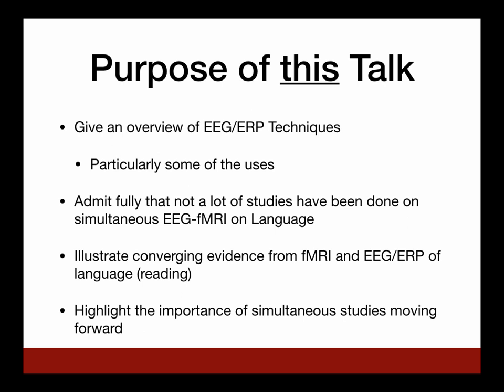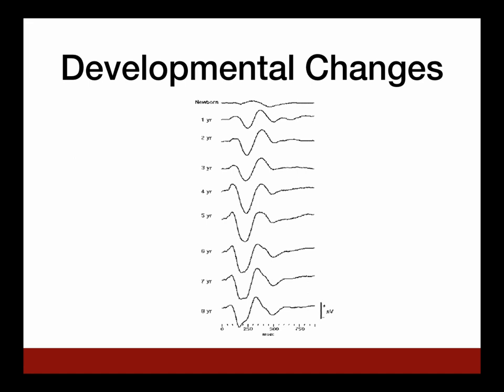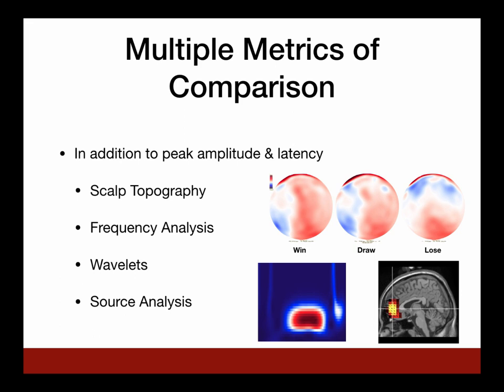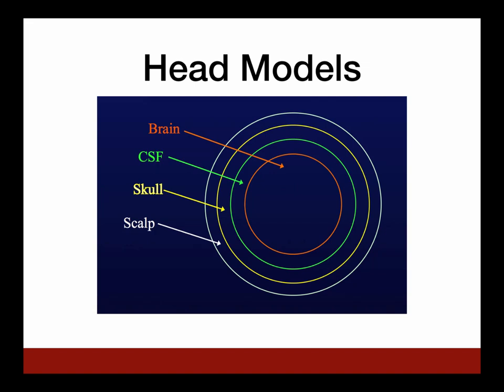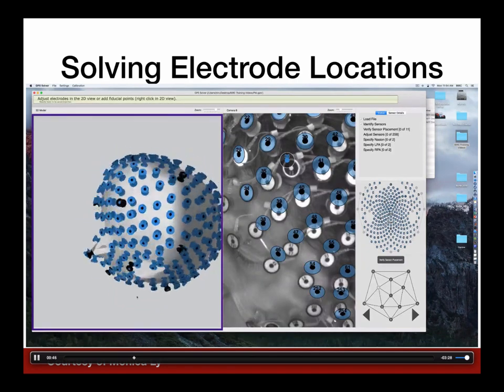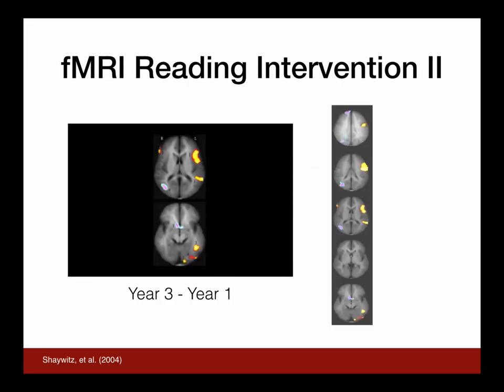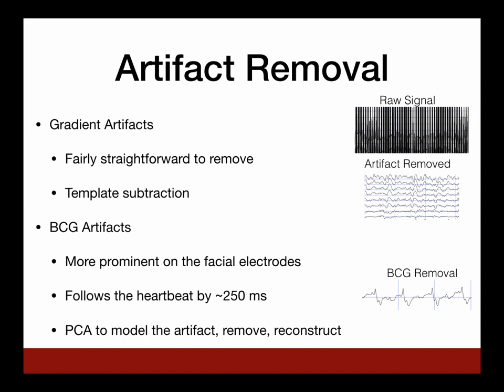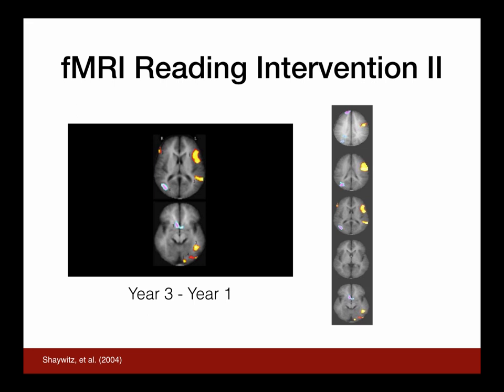fMRI Course 2017: EEG/fMRI and the study of Language by Pete Molfese